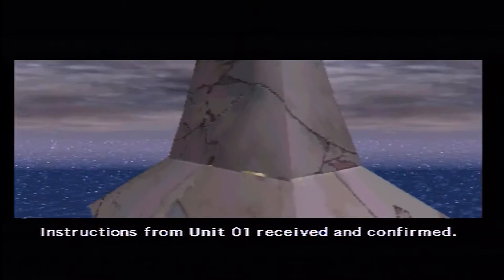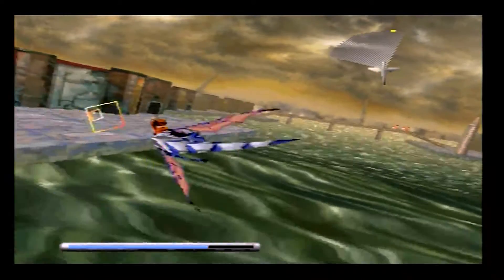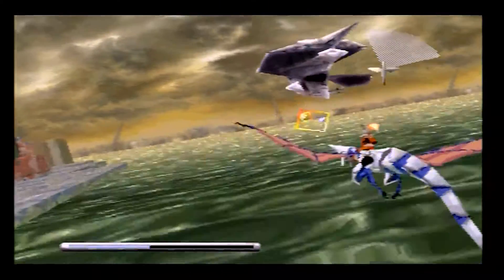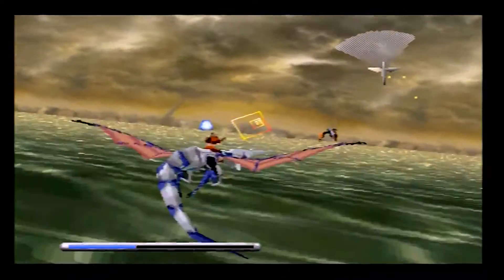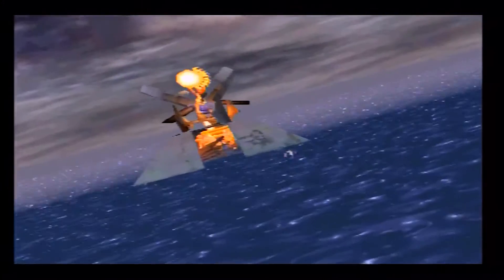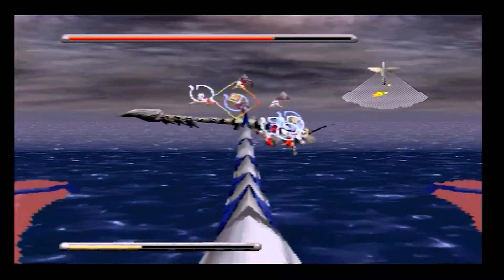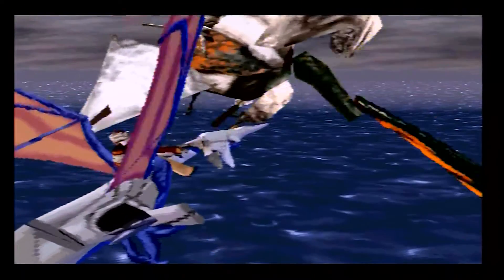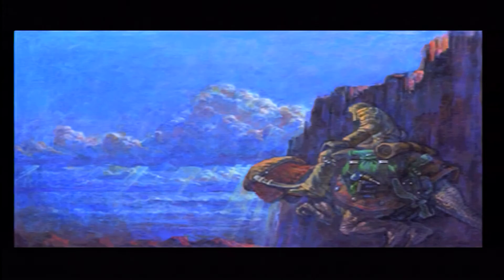Let's Play Panzer Dragoon - Part 4 - Finale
Sheep Tackles the glorious SEGA Saturn Exclusive that was also a launch title starring fantastic Dragons that shoot tonnes of laser beams!

Featuring full 360 combat this is a Fantastic on-rails shooter that combines 2 of the greatest things ever, lasers and dragons!